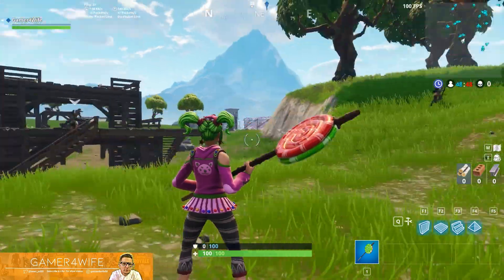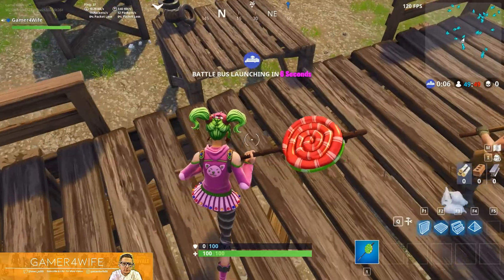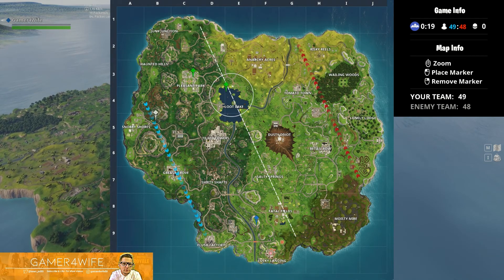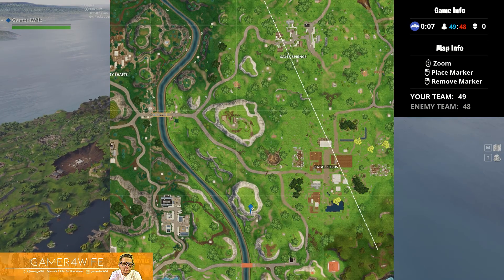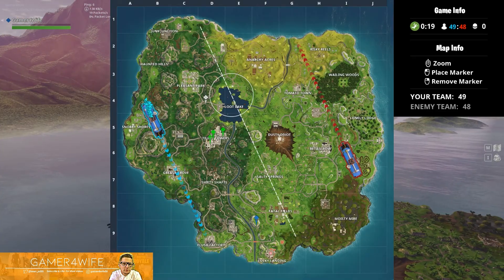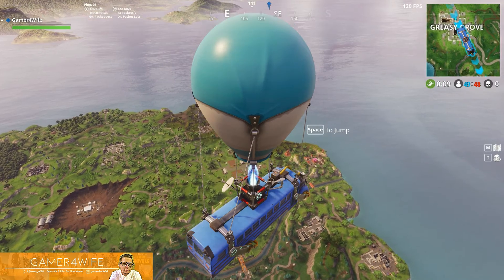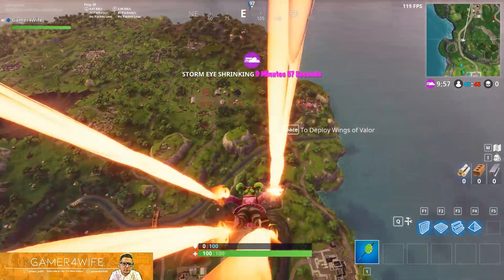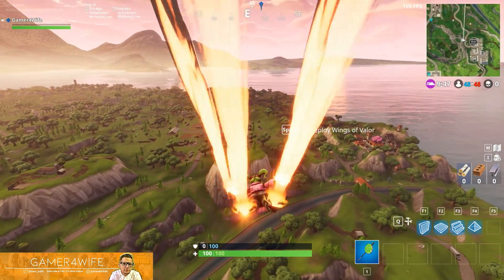BONUS STAR FORTNITE WEEK 3 CHALLENGES COMPLETE MAP LOCATION | GAMER4WIFE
Please leave a 👍like if you like the video. ⭐⭐⭐⭐⭐👍👍👍👍